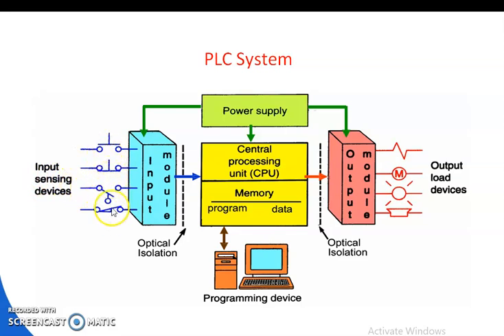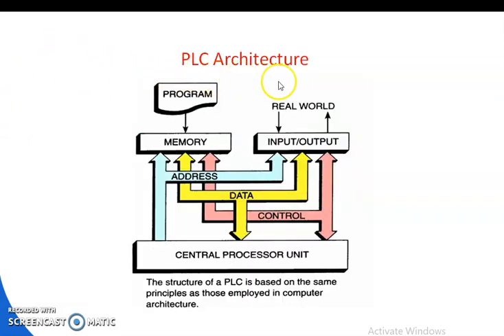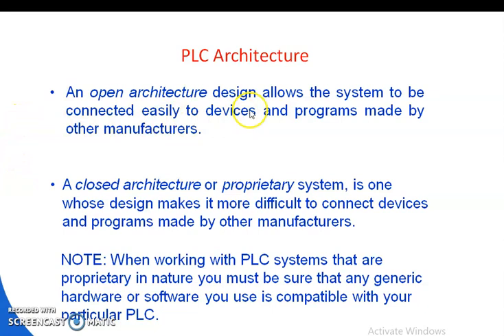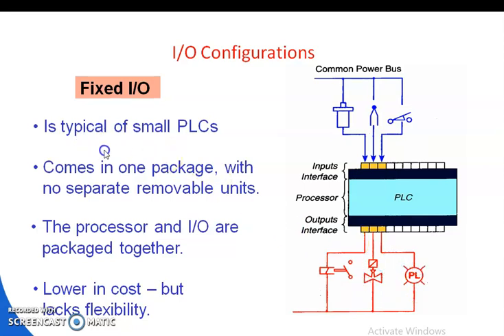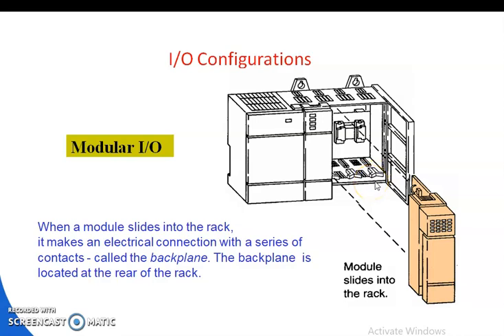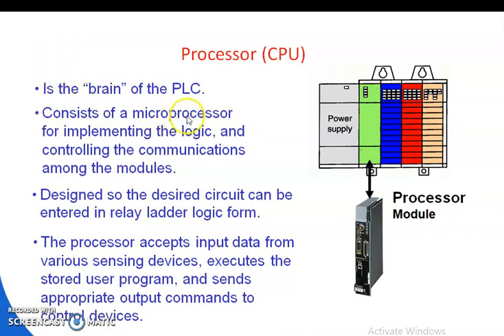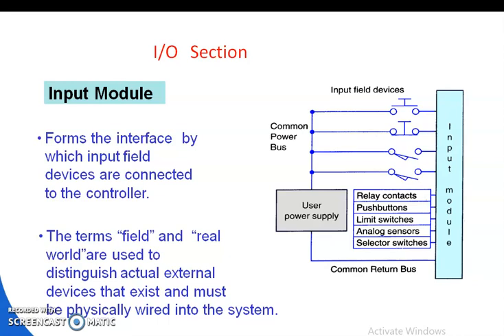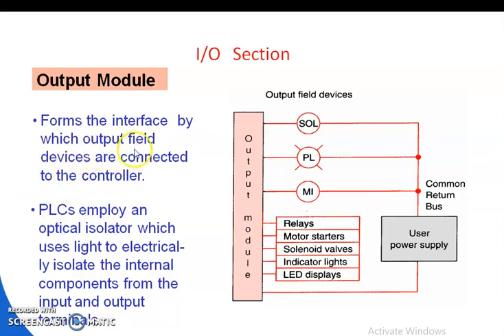5TH SEM ELECTRICAL ENGINEERING PEP CH-5 PLC AND ITS APPLICATION PART-2